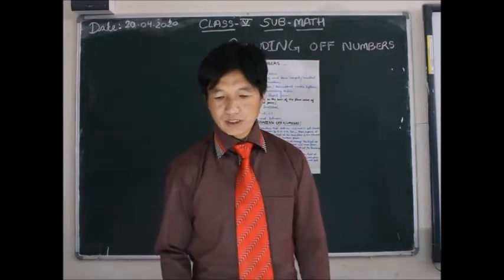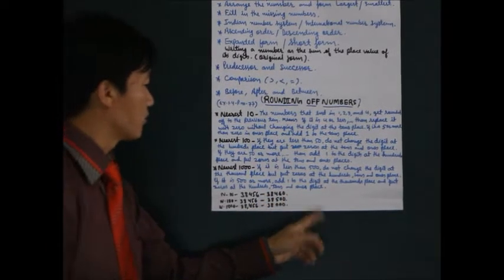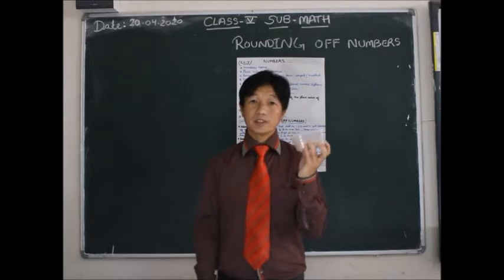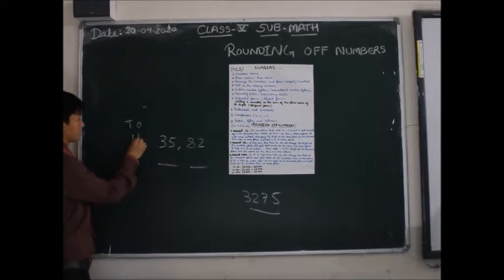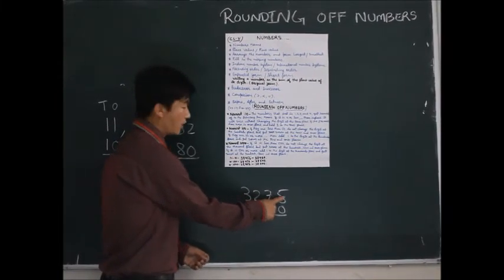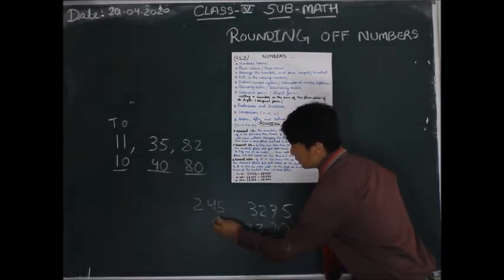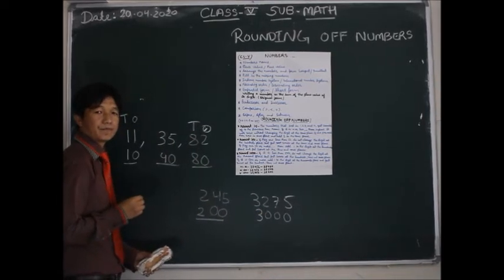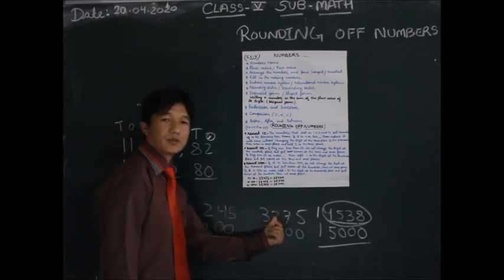Class 5 Mathematics Part 1